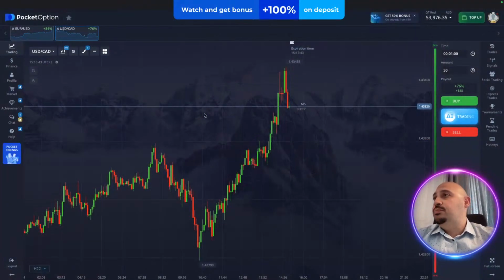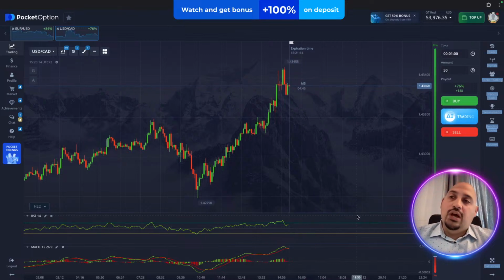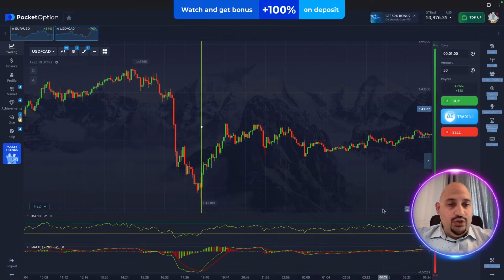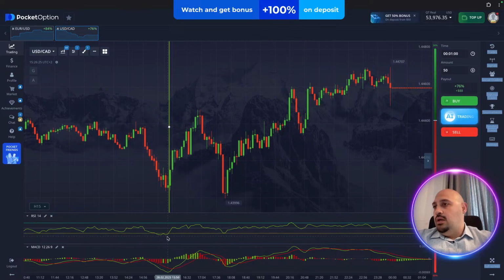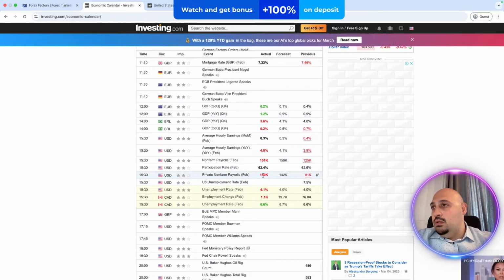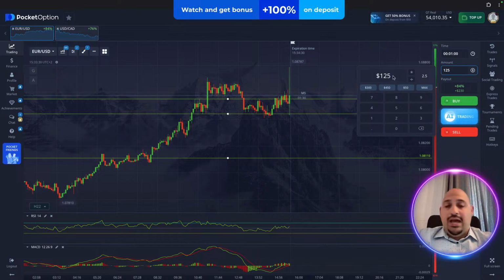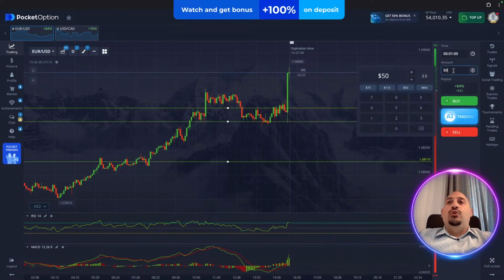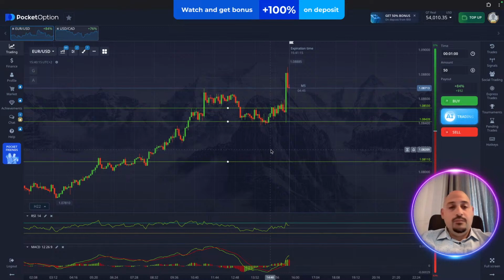AMAZING Strategy and Trading News on Pocket Option | Live Trading for Beginners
50% BONUS ON THE FIRST DEPOSIT!

In this stream, we’ll cover:
🔹 How to combine RSI and MACD for stronger trade signals
🔹 How economic reports like Non-Farm Payroll (NFP) affect asset prices
🔹 Live market analysis and strategy adjustments in real-time